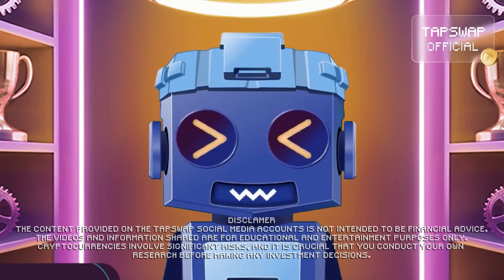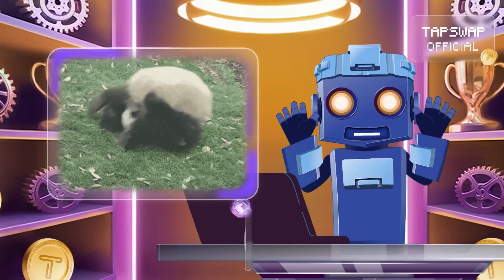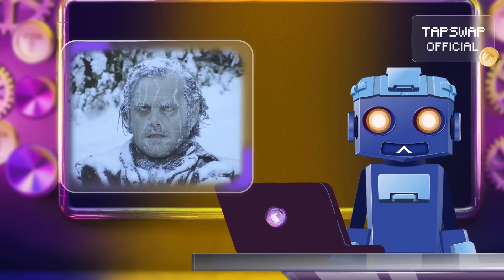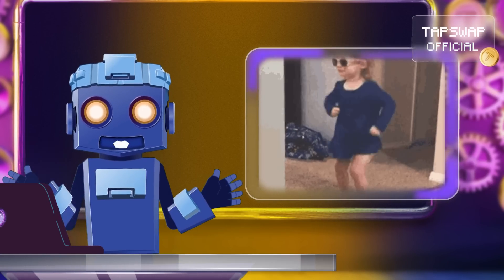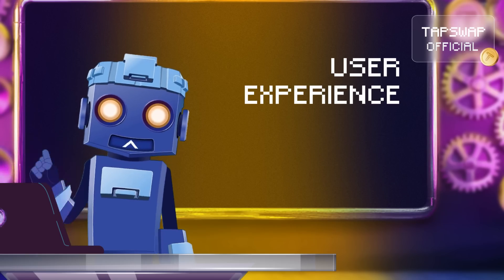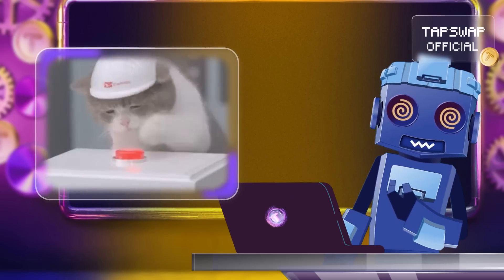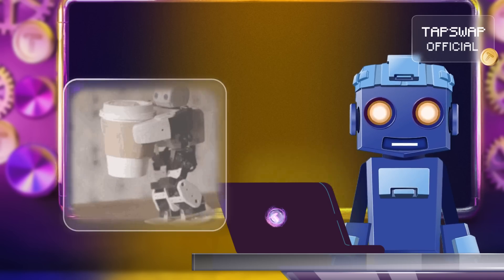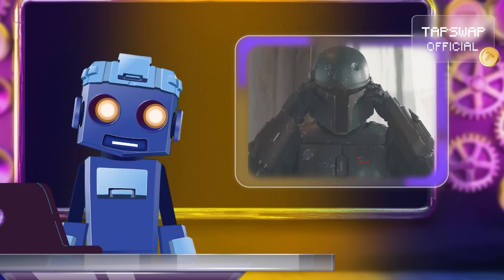Crypto Security Upgraded: How Smart Wallets Keep Your Assets Safe | Part 2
Wondering which smart wallet is right for you? From hot wallets perfect for daily use to ultra-secure cold wallets and handy hardware wallets, we break down the types and features to help you make an informed choice. Learn how to pick the ideal smart wallet and keep your crypto assets safe and sound.